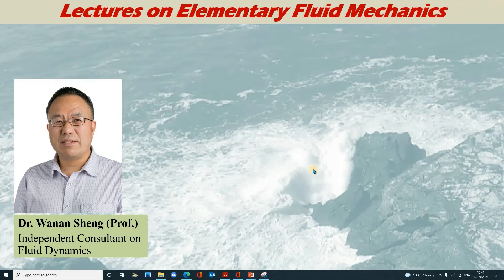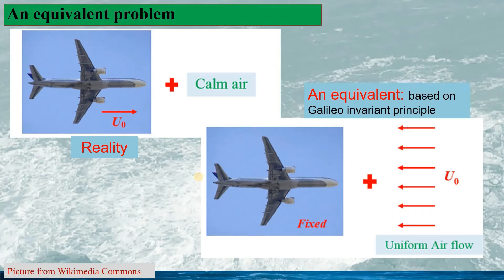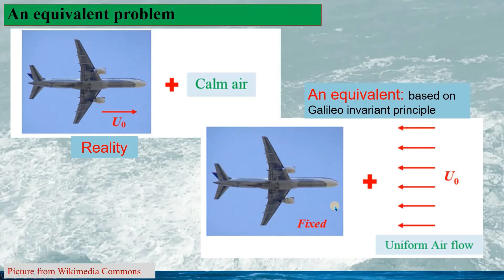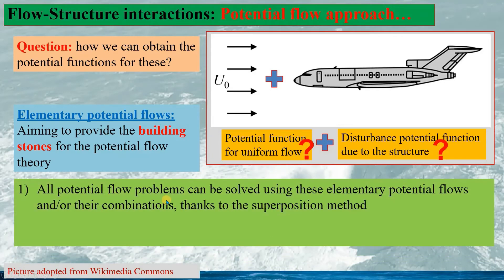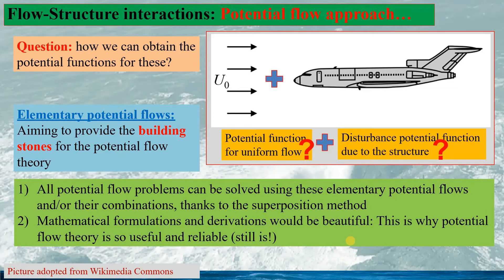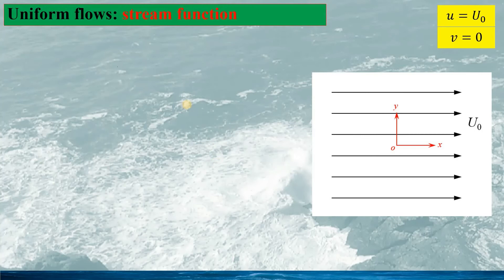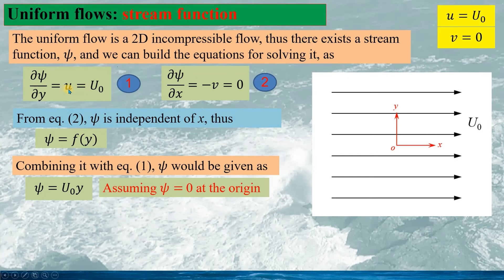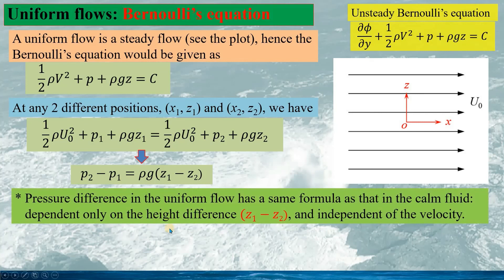Elementary potential flows, the building stones for potential flow theory. Part 1: uniform flows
Playlist: Fluids made easy: 06- Fundamentals of potential flow theory

As one simplest but yet a most important flow, the uniform flow is the most flow in the practical applications: the airplane travelling in the air; ships travelling on seas; cars running on the road; balls travelling in the air... As a uniform flow, the basic expression of a uniform flow is the constant velocity. in this talk, the uniform flow is proven as a potential and incompressible flow, and then we can show how to obtain the potential function for the uniform flow.

In the talk, I try to answer the following questions:
- Why we need to study the uniform flow?
- the features of uniform flow: uniform flow is a potential and incompressible flow
- to obtain the potential function
- to find the stream function
- Bernoulli's equation to obtain the pressure in the uniform flow